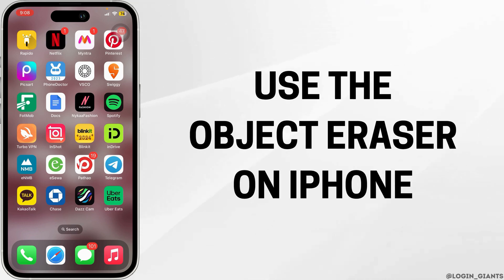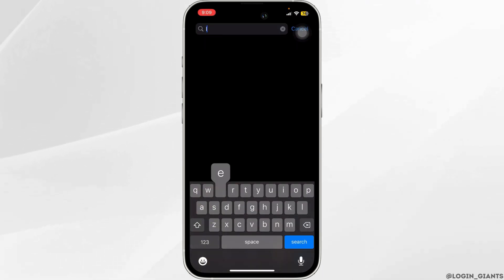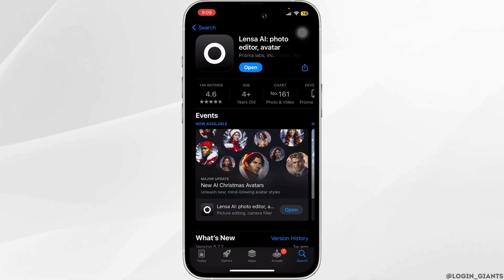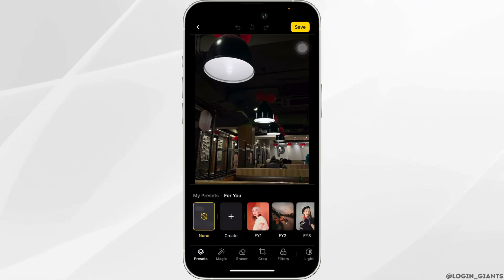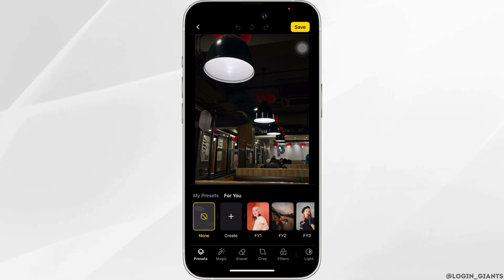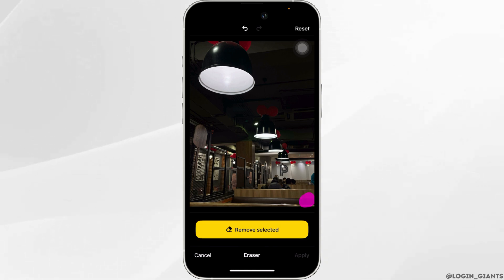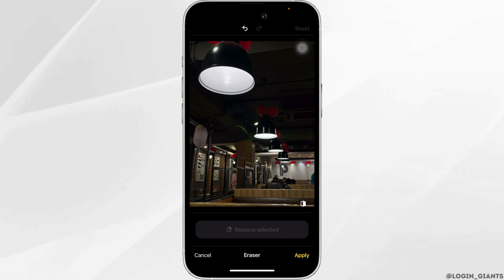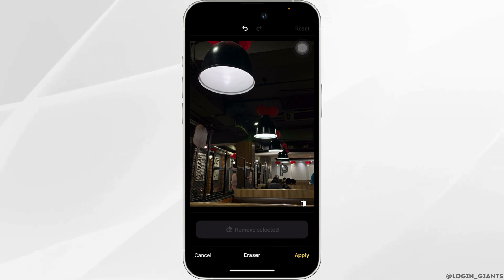How to Use Object Eraser on iPhone - 2025 Guide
📱🧹 Using Object Eraser on iPhone (2025 Guide)

Interested in using the Object Eraser feature on your iPhone in 2025? This guide provides step-by-step instructions on how to utilize the Object Eraser tool, allowing you to remove unwanted objects from your photos effortlessly.

In this tutorial:
0:00 - Introduction
0:05 - How to Use Object Eraser on iPhone - 2025 Guide

Discover how to effectively use the Object Eraser on your iPhone. This video covers accessing the tool, selecting and erasing objects from photos, and achieving a clean and polished result.

Enhance your photo editing skills with the Object Eraser on your iPhone using this 2024 guide!